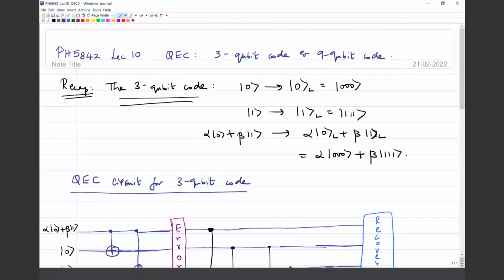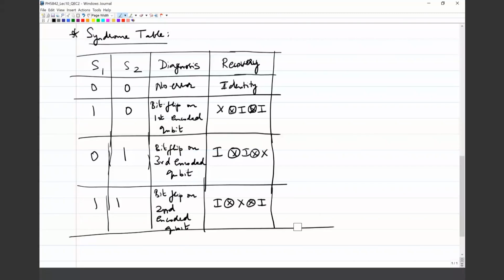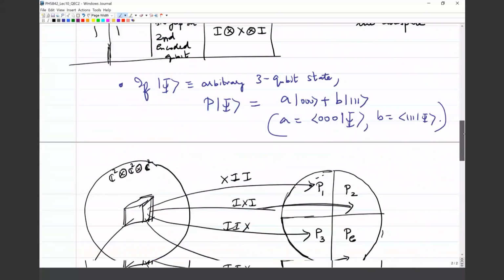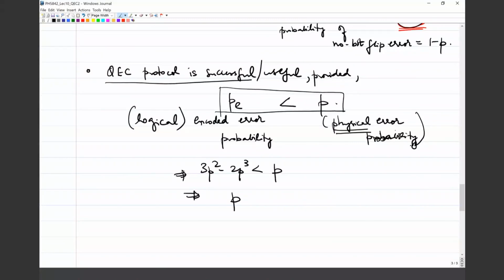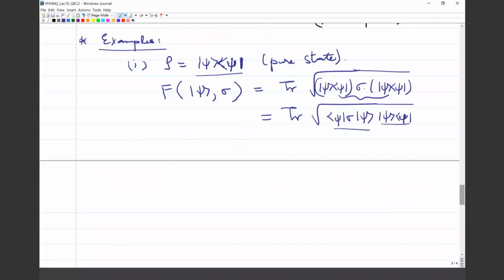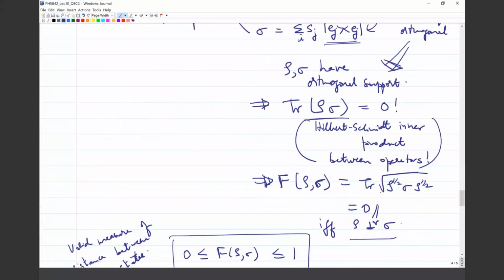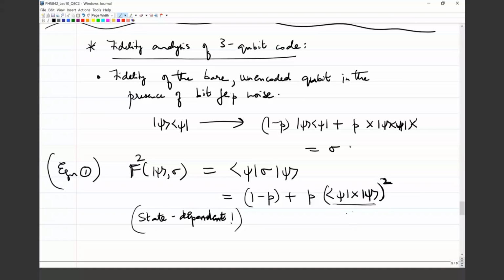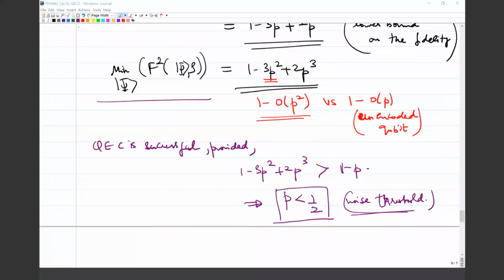QEC and Quantum Information Theory: Lecture 9 Fidelity